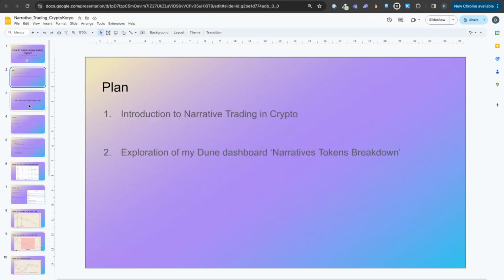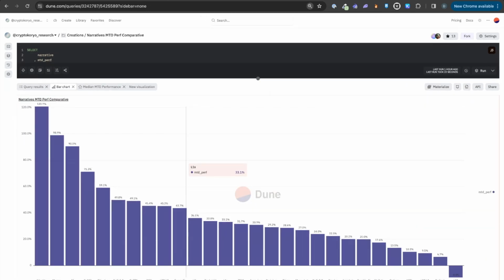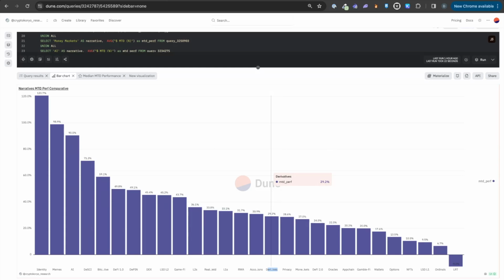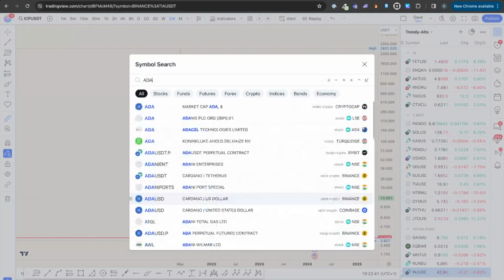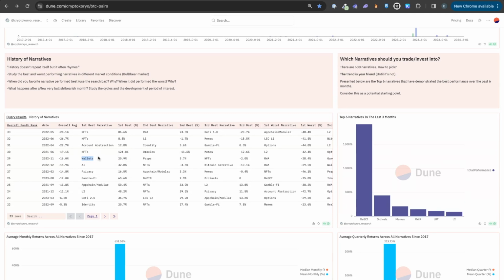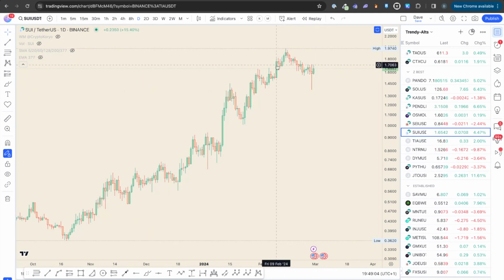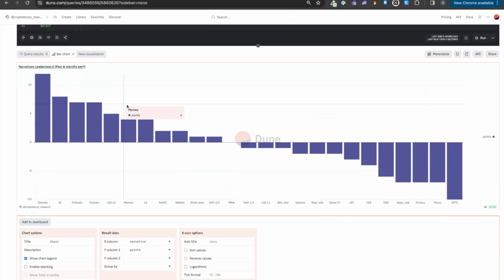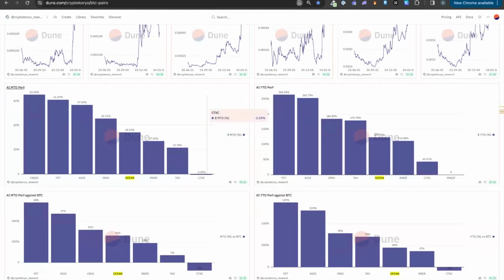How to make money trading crypto? Intro to narrative trading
🔸 Q: How to make money trading crypto
🔸 A: By trading narratives
🔸 Q: What? Why? How?
A Deep dive on narrative trading and our Dune dashboard dedicated to narratives

Timestamps

00:00 Introduction - Why you should trade narratives?
10:18 Narrative Dashboard deep dive
1:05:00 Deep dive into a narrative t
1:05:00 Ecosystem/Chains plays
1:07:15 Narrative Leaderboard
1:14:33 How to trade A narrative - Case study with AI and Meme narratives
1:24:10 Conclusion